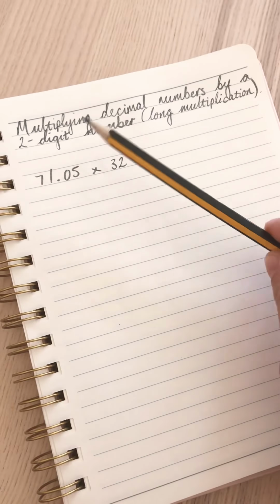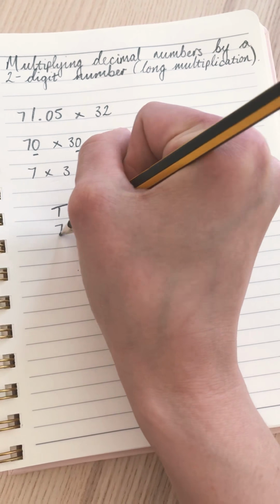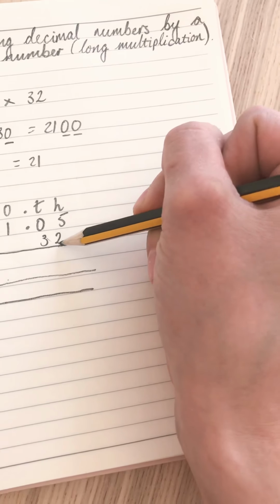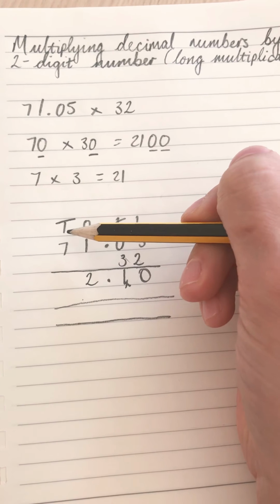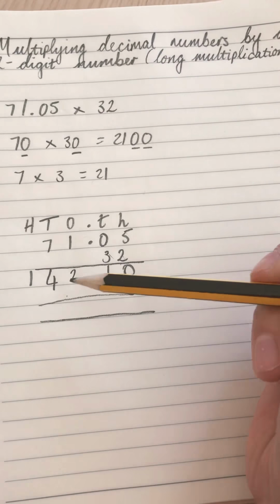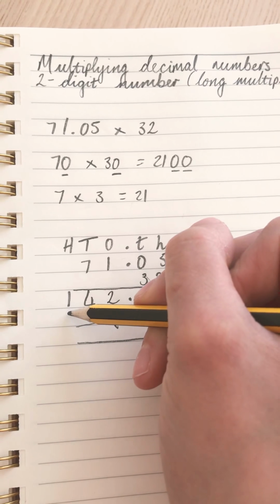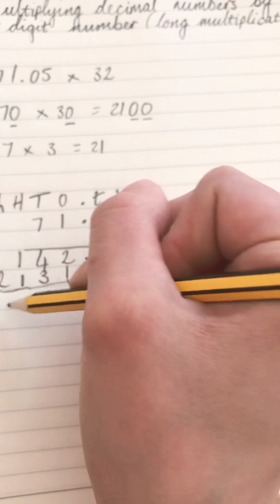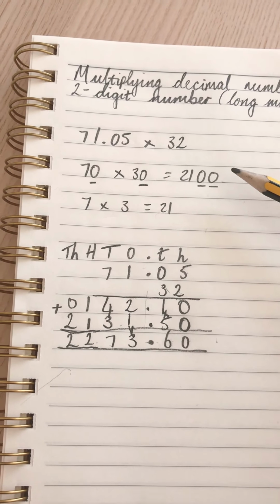Multiplying decimal numbers by a 2-digit number (long multiplication)